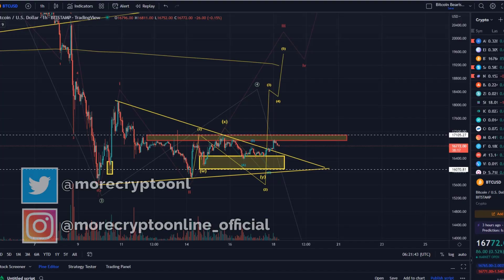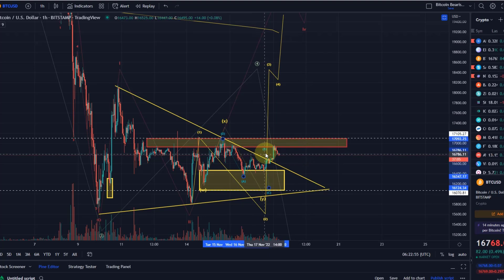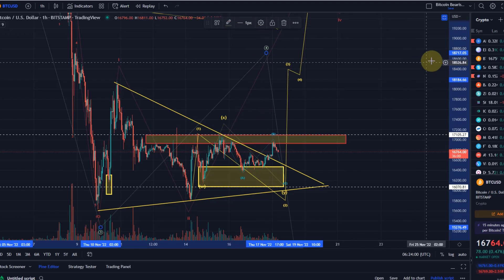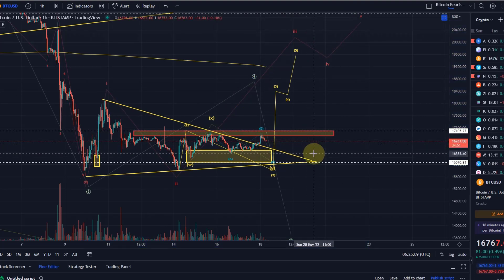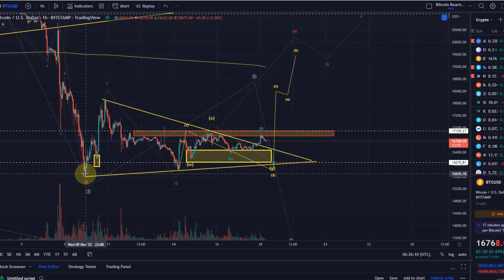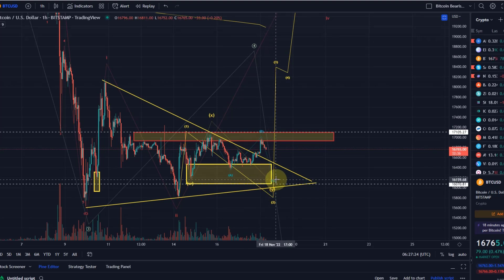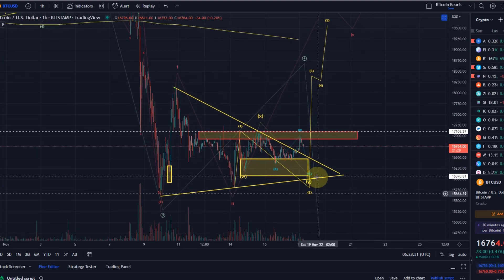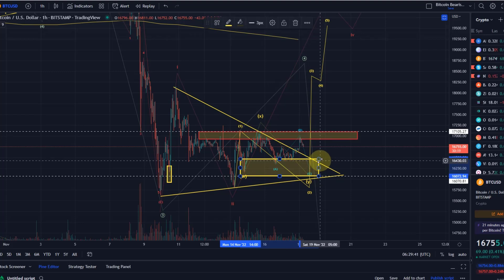Bitcoin BTC Price News Today - Technical Analysis and Elliott Wave Analysis and Price Prediction!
Code: WE4091